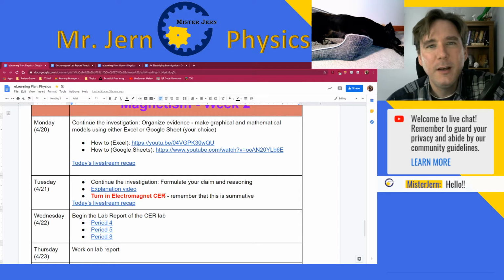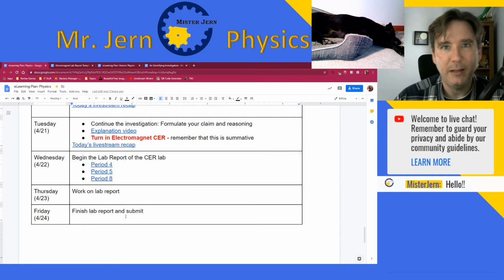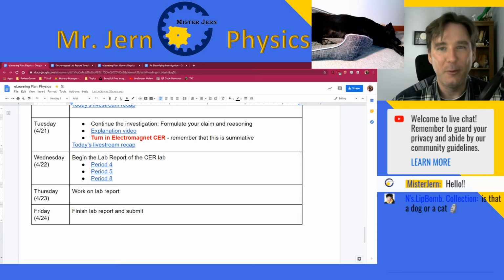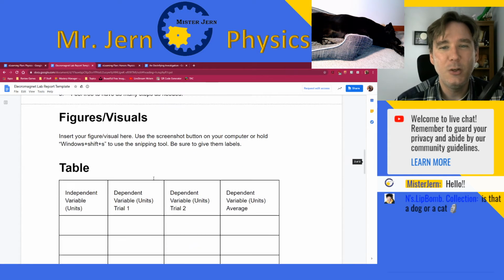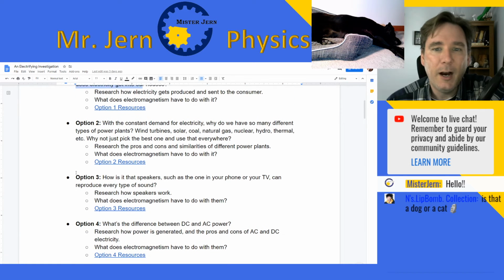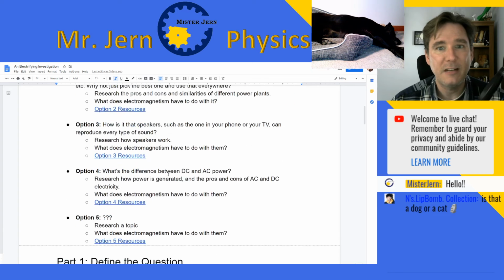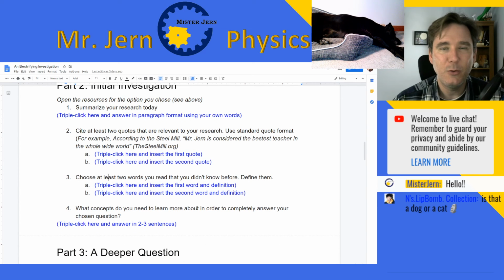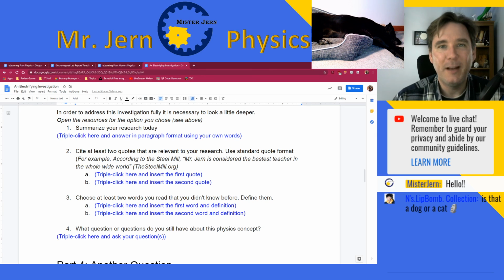eLearning Recap! (Wednesday 4/22)